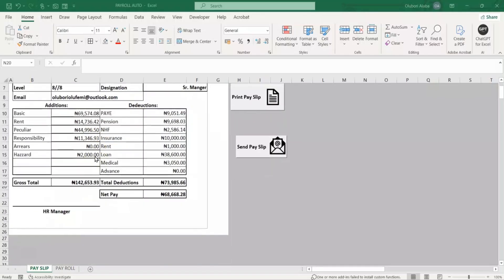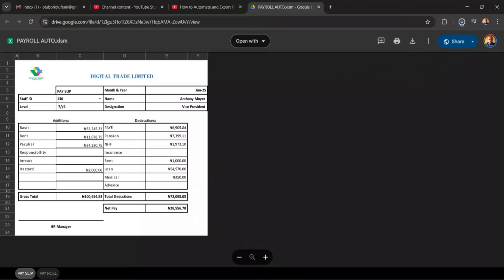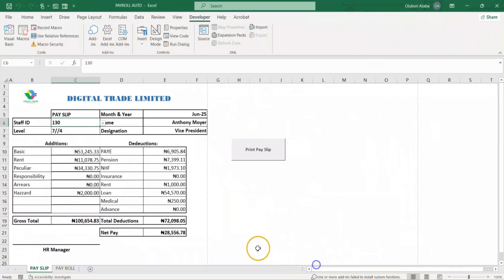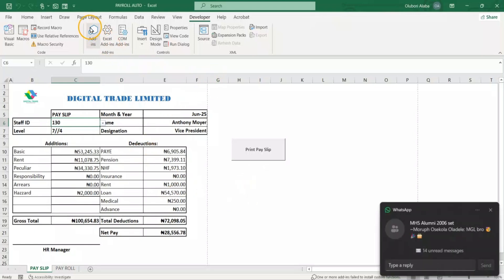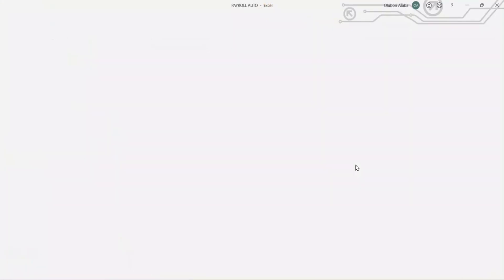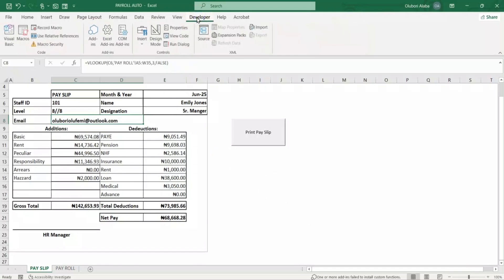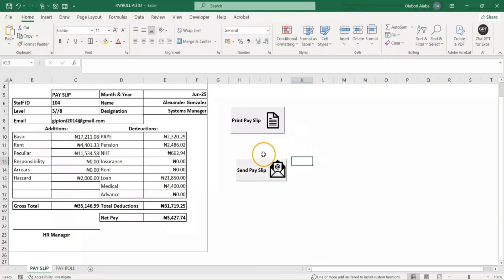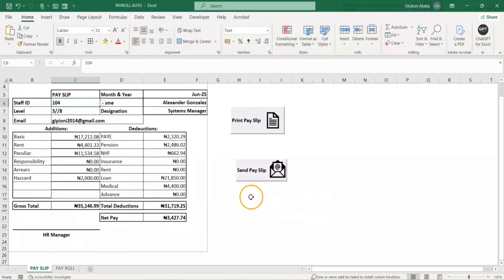Send Salary Slip in Excel | Automatic Salary Pay Slip | Full Automation Tutorial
How to Export & Email Payslips Automatically Using Excel VBA | Full Automation Tutorial

💼 Are you tired of manually generating and sending payslips to employees every month? In this 18-minute tutorial, I’ll show you how to automate your payroll process using Excel VBA — from exporting personalized payslips to PDF to sending them via Outlook email automatically.

You'll learn how to:
✔️ Generate 30+ payslips with dynamic file names
✔️ Attach each payslip to the correct employee’s email
✔️ Customize your Outlook sender account
✔️ Handle missing files or incorrect paths gracefully
✔️ Get a confirmation message when emails are successfully sent

📌 Chapters
00:00 – Introduction
01:17 – Overview of Request and Previous lesson
02:53 – VBA Code to Export Payslips as PDF
03:29 – File Path and File Naming Tips
06:22 – Using Outlook for Email Automation
07:40 – Writing the Email Code in VBA
15:45 – Attaching Payslip to Email
16:16 – Error Handling and Confirmation Pop-Up
16:42 – Final Test and Wrap-up

🔧 Tools Used
Microsoft Excel (with VBA)
Microsoft Outlook
Windows PC

This tutorial is perfect for:
Office administrators
HR and payroll managers
Small business owners
Excel users looking to automate repetitive tasks